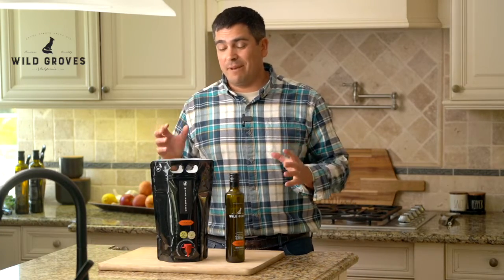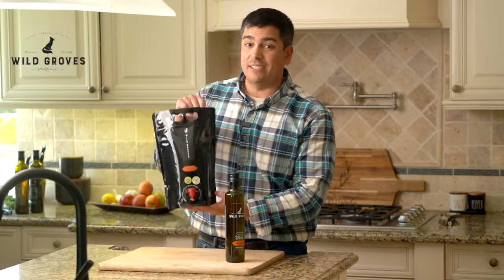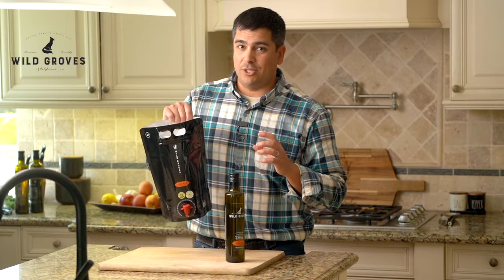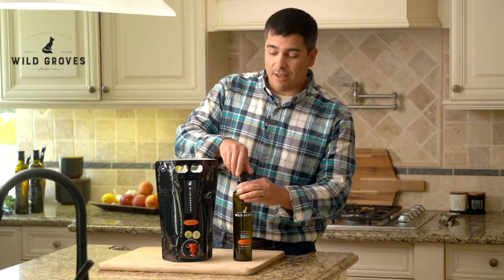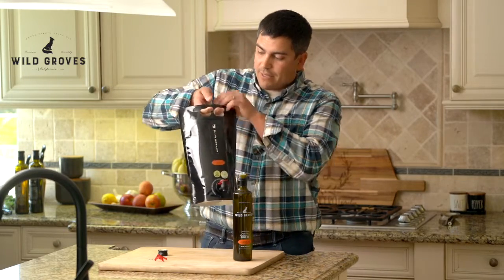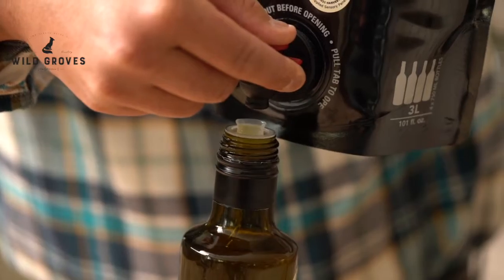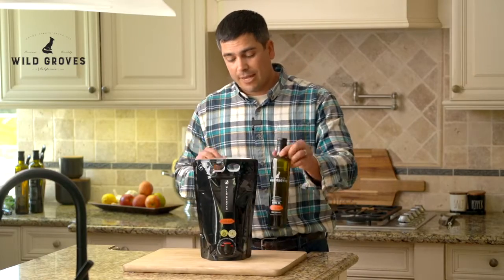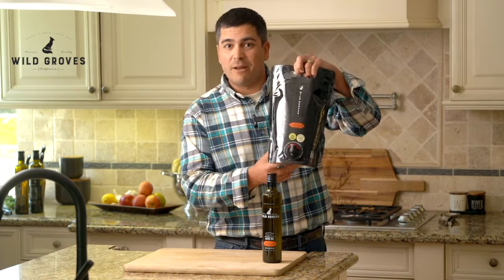The secret to keeping your oil fresher, longer.......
If there is one thing, we pride ourselves in here at Wild Groves. It is our commitment to providing you the most flavorful and freshest oil possible. Our 3 Liter bag does exactly that. Featuring a multi-layer foil liner that protects your oil from oxidation and light (the two most common enemies of EVOO). As you dispense from our new bags, no air is allowed back into the bag, thus keeping your oil fresher longer.

The 3 Liter bag is equivalent to (6) 500ML bottles. You can use it to refill your bottles for ease and convenience at home, or in your restaurant. It is easier to ship as it cuts down on packaging materials, and weighs less than shipping our bottles.

Find this bulk bags and so much more available on our